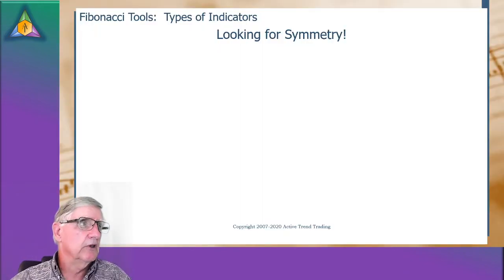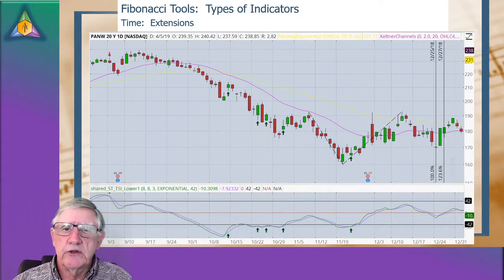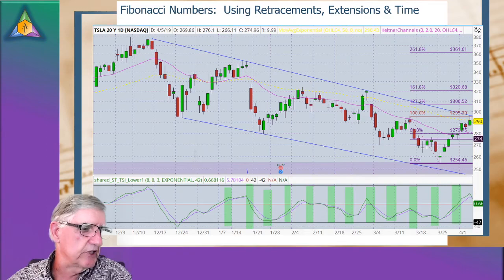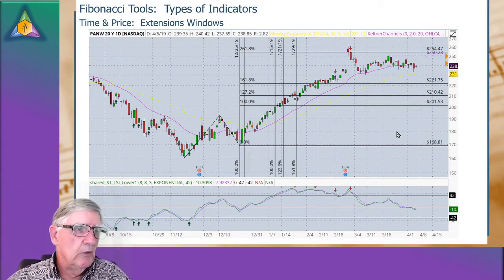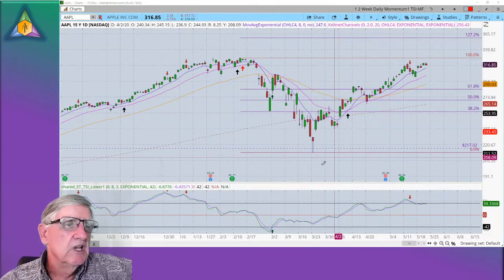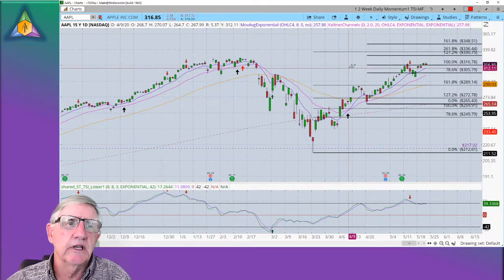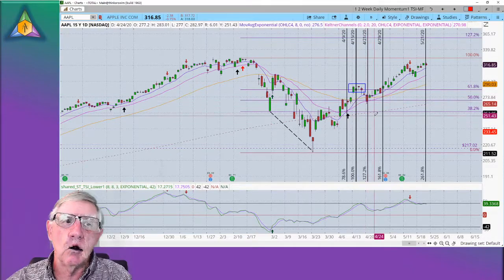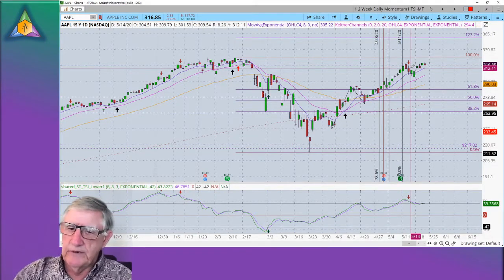Trading Secrets from a Fibonacci Expert Few People Know - Part 2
Trading Secrets from a Fibonacci Expert Few People Know
Don't Miss the collection of Tutorial Videos and Trading Tools: 👉🏼 ⭐Dennis' Top Video Tutorial and Trading Tools Collection

Fibonacci - Secret Trigger Levels and Time Extensions
Learn about Fibonacci hidden trigger levels in price and time in swing trading with Dennis Wilborn in this educational video. Discover the secrets behind Fibonacci and how to apply them in your trading strategy! 📚Get my book "Trade Your Way to Freedom"
Print copy on Amazon!
📚Get my audio book "Trade Your Way to Freedom - Retire Sooner with More Money and Less Fear"

3 Mastery Trading Steps - that Changed Everything! - Part 2💰

If you struggle with learning to trade or developing a winning edge, this video is for you!
What this video is about:  Part 2 of a Market Mastery Cycle that will accelerate your learning and trading wisdom. Start building your edge now!  Join Master Trader Dennis Wilborn on this journey to Swing Trading Mastery.

Trading Tools to get you started

Connect with the AutoPilot Trader!

Question - Are you stuck on top of Mount Stupid?

⏰ Timecodes ⏰
0:00 Rabbits to Wall Street
05:50 Price - Retracements
12:00 Extenstions
15:00 Triggers

stockmarket TradingMindset SwingTradingTips tradingedgeThis is another of ATTS's Market Trading Tip for experienced and beginning stock traders and investors.

This Market Trading Tip video is Part 1 in a series of videos showing traders how to use Price & Time Fibonacci's  to trigger trade orders for entry and exit.  See how Fibonacci's reveal secret points in price and time!

As a special gift for watching this video get the latest Elite Power Rank Watchlist by registering here:

Attitudes, Habits & Beliefs will either propel you or derail you!  The stock market is a wealth generator.  Learn to let this Wealth Engine work for you!